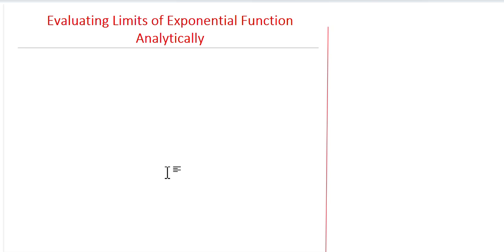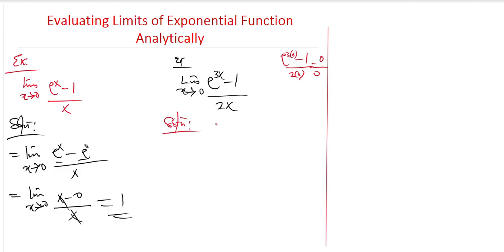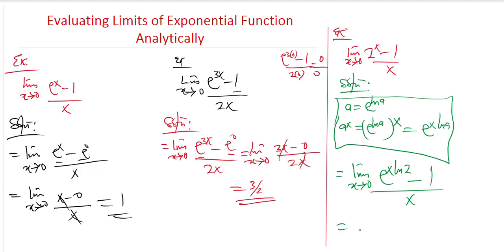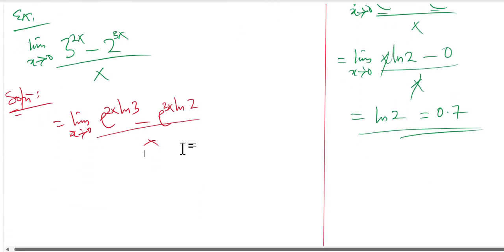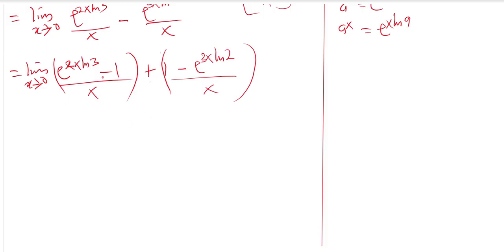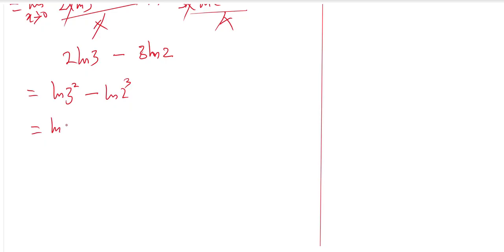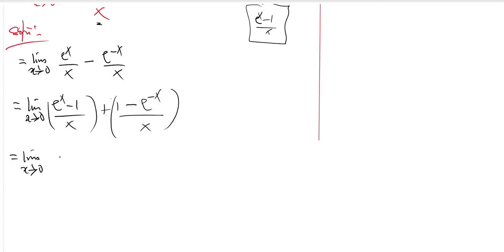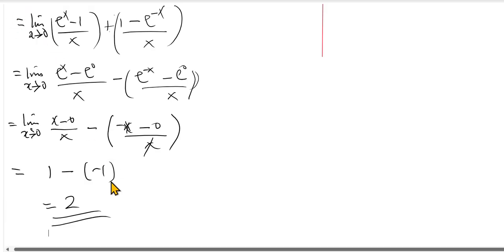Limits of Exponential Functions (Finite Limits)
This video explains how to evaluate limits of exponential functions at finite values using standard algebraic techniques.

We focus on applying direct substitution, simplifying expressions, and using the basic properties of exponential functions to evaluate limits correctly.

Unlike limits at infinity, these limits involve evaluating function behaviour near specific input values, which is a common requirement in first-year calculus tests and exams.

Topics covered:
• Evaluating limits of exponential functions at finite values
• Applying direct substitution
• Using properties of exponents to simplify expressions
• Avoiding common mistakes in exponential limits

Suitable for undergraduate mathematics students studying limits and preparing for exams.